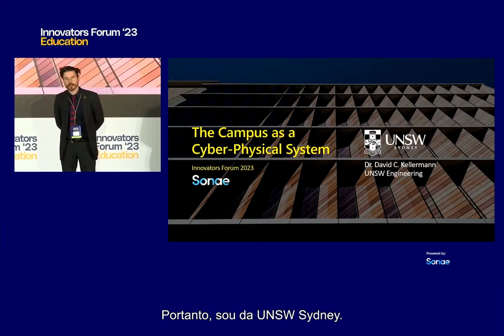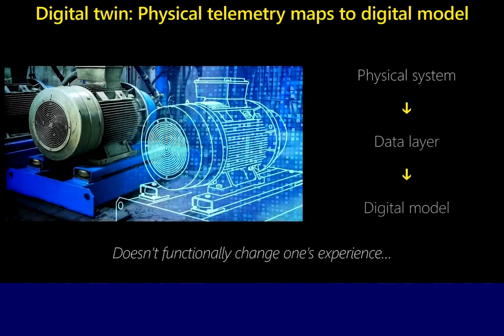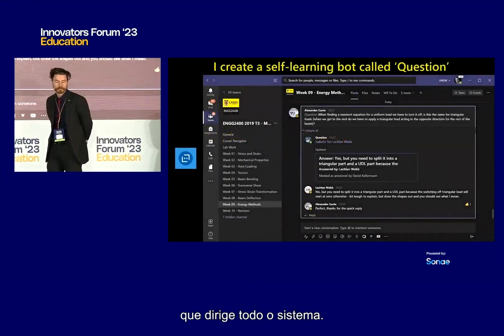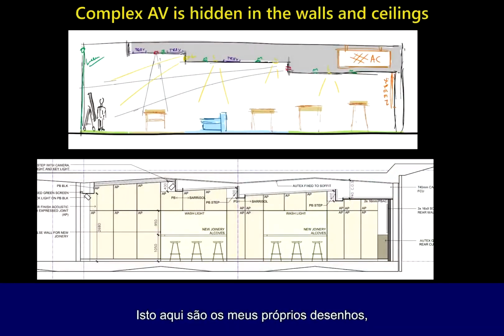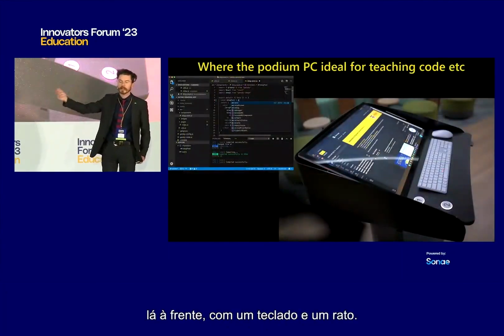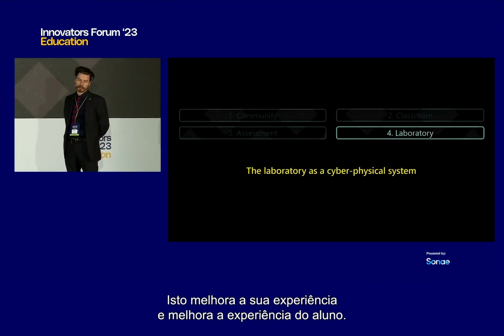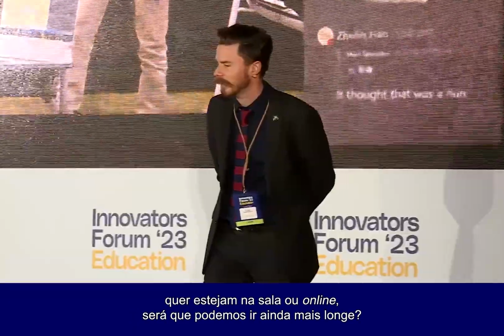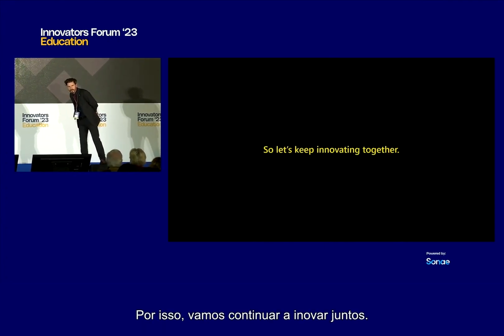Innovators Forum '23 | David Kellermann | Enhancing Education with Data and AI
Orador: Dr. David Kellermann

Descritivo:
[PT]
O ensino superior foi transformado pela tecnologia digital, mas nem sempre de forma positiva. Embora as plataformas online, videoconferências e os avanços rápidos na IA tenham permitido mais acesso e flexibilidade para quem aprende, também diminuíram os aspectos humanos e sociais da vida no campus. Muitos estudantes sentem-se isolados e desconectados dos seus colegas e professores quando aprendem em casa, sozinhos, a olhar para um computador. Como podemos criar um futuro de aprendizagem que combine o melhor dos mundos online e offline? Como podemos fundir a personalização adaptativa e a acessibilidade do digital com os elementos físicos tradicionais da aprendizagem no campus? Nesta palestra, David Kellermann compartilhará sua visão do campus como um sistema ciberfísico, onde a tecnologia digital, os dados e a IA estão integrados no ambiente físico e nas interações do campus. Demonstrará uma variedade das inovações que desenvolveu, como comunidades digitais, laboratórios de realidade aumentada, experiências ciberfísicas e o seu novo Estúdio de Ensino Digital na UNSW Sydney. Por fim, mostrará também como essa abordagem híbrida aprimorou a experiência da aprendizagem, o envolvimento e a comunidade de estudantes e funcionários tanto no campus quanto fora dele.

[EN]
Higher education has been transformed by digital technology, but not always in a positive way. While online platforms, video conferencing, and the rapid advances in AI have enabled more access and flexibility for learners, they have also diminished the human and social aspects of campus life. Many students feel isolated and disconnected from their peers and instructors when they learn from home, alone, staring at a laptop. How can we create a future of learning that combines the best of both online and offline worlds? How can we fuse the adaptive personalisation and accessibility of digital with the traditional physical elements of campus learning? In this talk, Dr Kellermann will share his vision of the campus as a cyber-physical system, where digital technology, data and AI are integrated with the physical environment and interactions of the campus. He will demonstrate a range of the innovations he has developed, such as digital communities, augmented reality labs, cyber-physical experiments, and his new Digital Teaching Studio at UNSW Sydney. Finally, he will show how this hybrid approach has enhanced the learning experience, engagement, and community of students and staff both on and off campus.